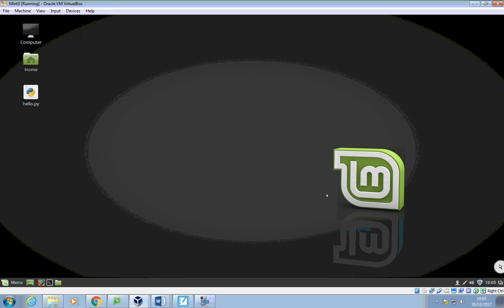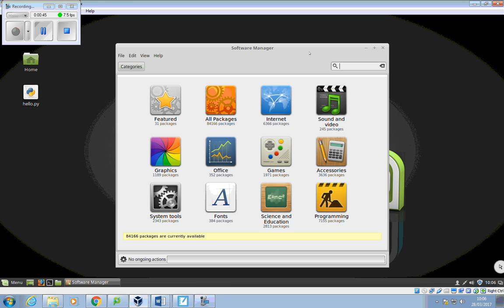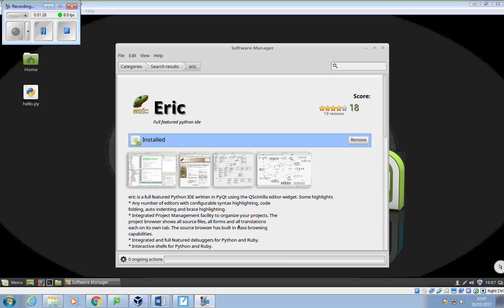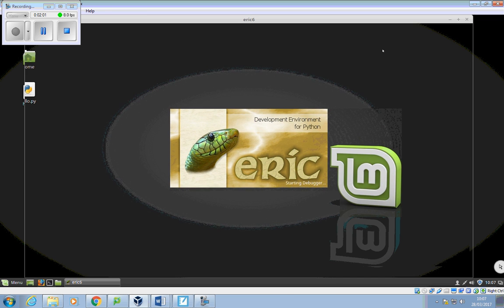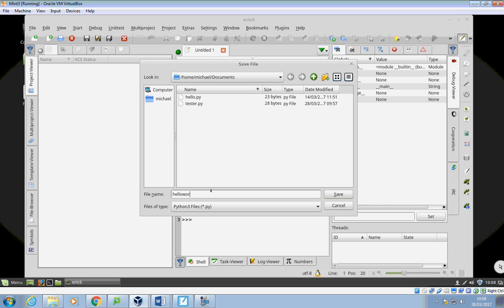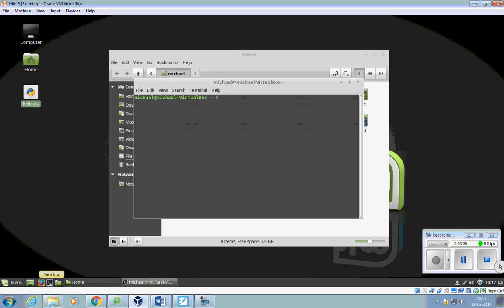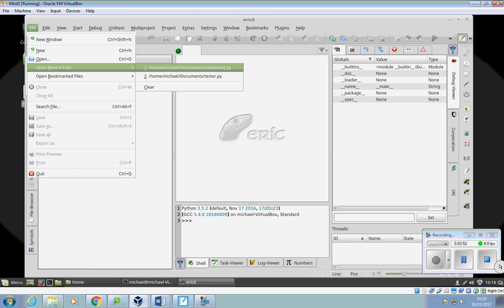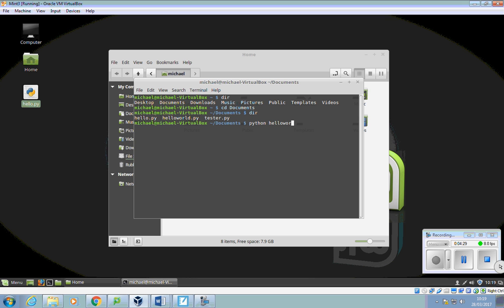Installing a Python IDE in Linux (beginners)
How to install Python IDE, Eric, in Linux Mint Cinnamon.
Also shows you how to run a python file from the Terminal